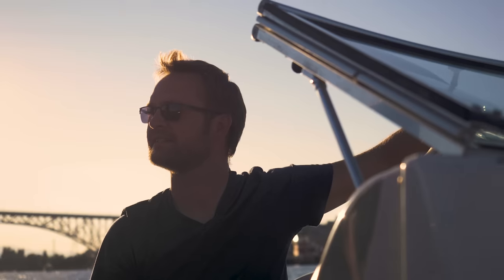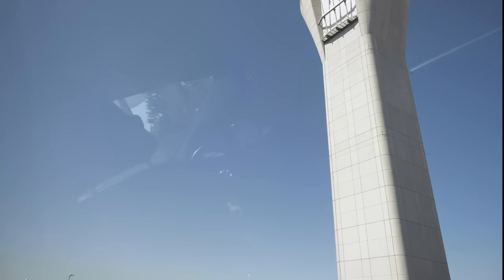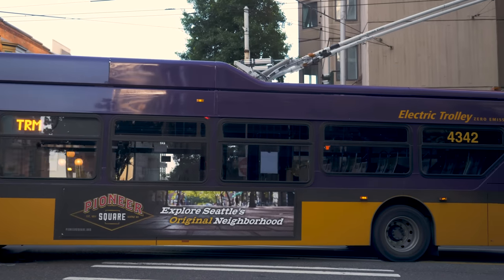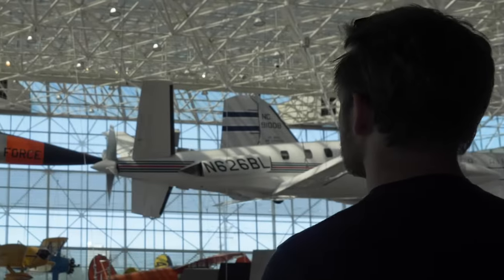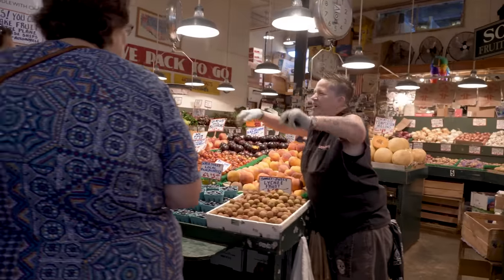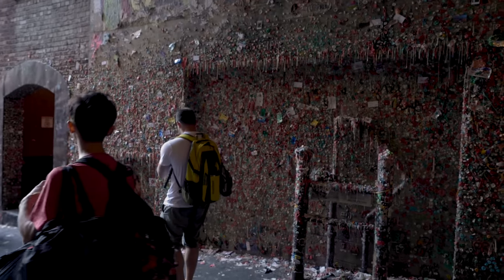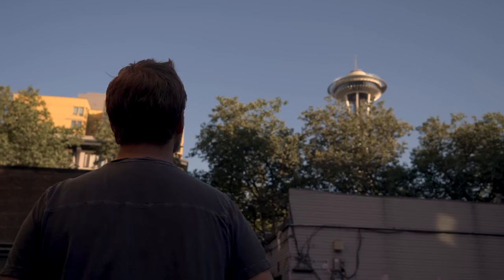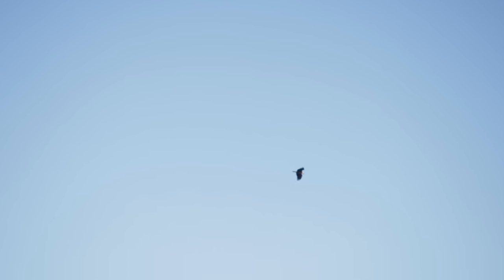Seattle Travel Guide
Our Seattle Travel Guide! The Emerald City shines bright as we explore this Pacific Northwest Gem.

Seattle is one of the most beautiful cities in America and has so much to offer visitors to its verdant shores.

Nestled between ancient conifer forests, sprawling inland waterways, and imposing mountain ranges, it’s hard to find a city with a more impressive surrounding than the Emerald City.

Home to fresh and delicious seafood, and some of the best burgers you'll ever have, you're not going to go hungry in Seattle!

Gear:

Primary Camera
Secondary Camera
Handheld Steadicam
Wireless Lav Mics
Vlogging Mic
Voiceover Mic